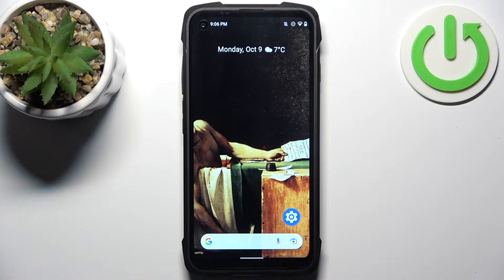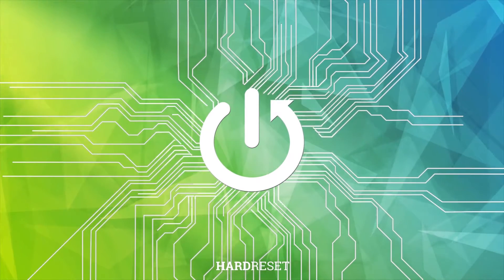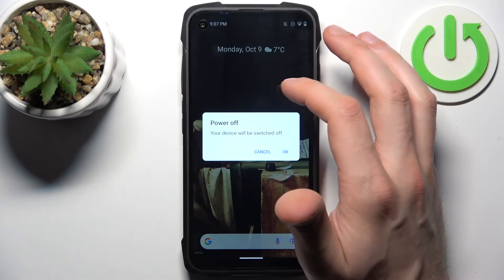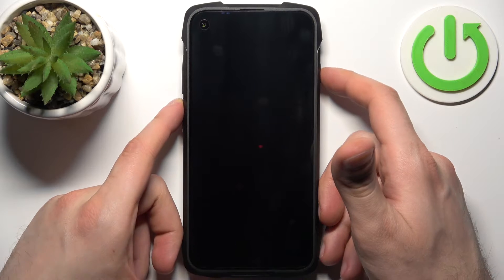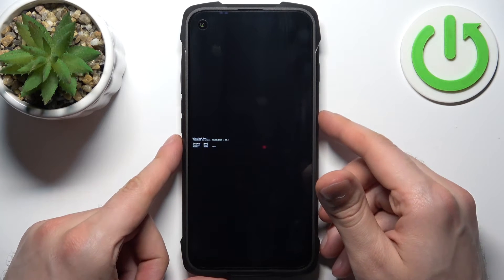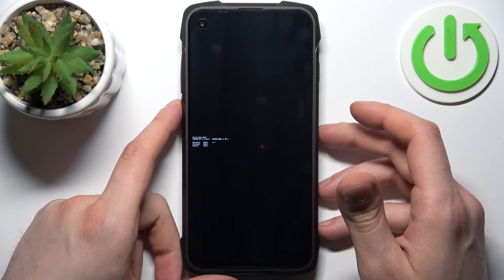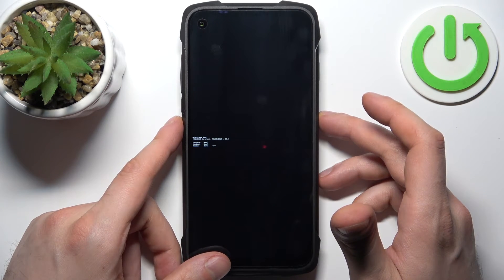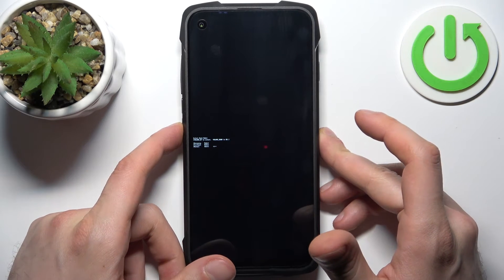How To Enter Boot Mode On Cubot KingKong 7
Explore the essential steps to enter boot mode on your Cubot KingKong 7 smartphone with this comprehensive tutorial. Boot mode, also known as recovery mode, is a vital feature for troubleshooting and performing advanced operations on your device. Whether you're a new Cubot KingKong 7 user or seeking to understand the process of accessing boot mode, this video provides clear, step-by-step instructions on how to enter this mode effectively.

How do I enter boot mode (recovery mode) on my Cubot KingKong 7 smartphone?
What is the purpose of boot mode, and why would I need to access it?
Can I access boot mode without using any external tools or software?
What are the common scenarios or issues that may require entering boot mode?
How do I navigate and perform actions within boot mode on the Cubot KingKong 7?
Are there specific button combinations or sequences to enter boot mode?